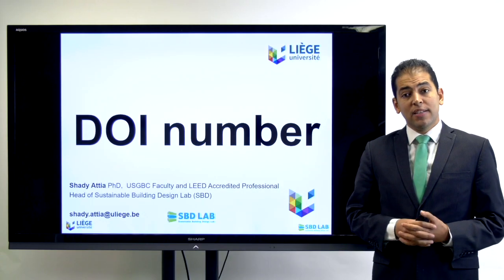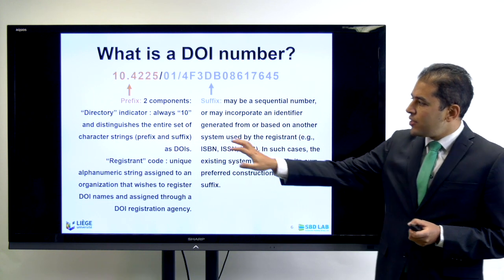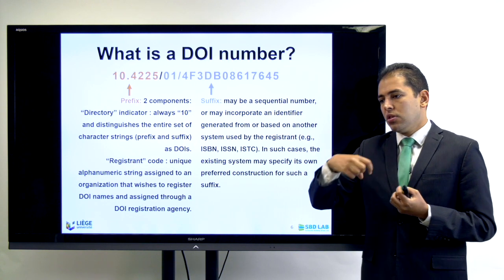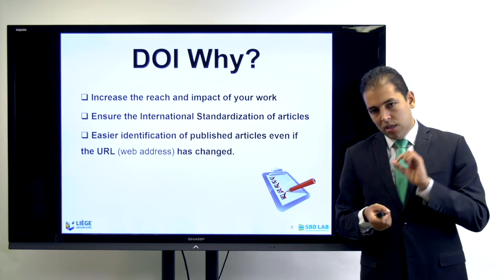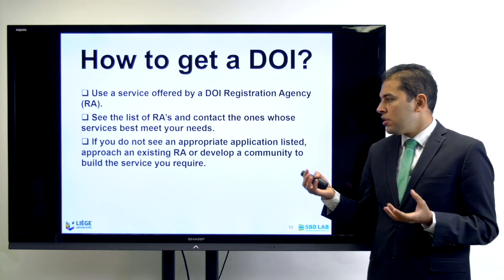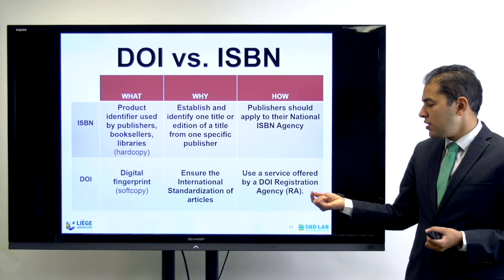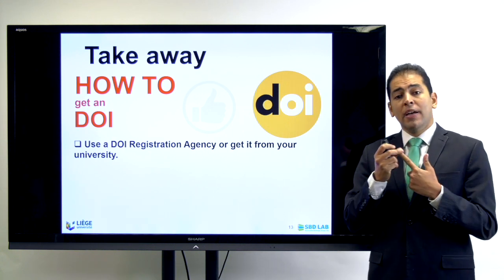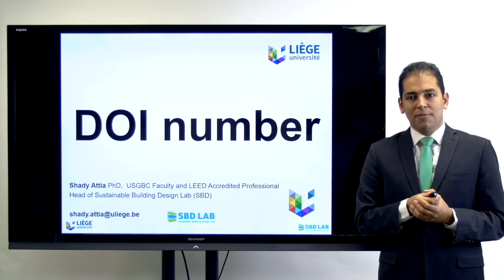DOI Number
A DOI is a Digital Object Identifier, which does exactly what its name implies – it identifies a digital object. DOIs are particularly common for scientific and academic journal articles, but they are also used for identifying many other kinds of documents and materials such as research reports and presentations, data files and data sets, official or government publications, book chapters, audio and video items, images and performances, software and more. DOIs might even be assigned at several levels of a single publication, so a DOI could be associated with a journal title, another with a specific issue of that journal, yet another with an individual article within the issue, and still another with a single section or table within the article.

A DOI for any given object is not only unique but also resolvable, which means that each DOI will resolve to some form of access to the object it identifies, taking the user to an internet location where the object, part of the object or metadata about the object can be found. Each DOI is also persistent, which means that it will always identify the same object and will never change, even when the object’s metadata changes or the object itself is moved and becomes associated with a different website, webpage, or Uniform Resource Locator (URL), making it a more stable identifier than a URL as long as the metadata associated with the DOI is current. DOIs can, however, lead readers to versions of documents behind paywalls even though there are free versions available elsewhere, so some DOI resolvers have been developed to favor open-access venues and free versions of the objects identified by searching for them first.

The International DOI Foundation is responsible for DOIs and manages a number of DOI registration agencies that provide services for those who wish to receive and register DOI names or handles. Although there is no set number of characters for DOIs, each DOI consists of a prefix and a suffix separated by a forward slash. The suffix is assigned and begins with the numeral ‘10,’ which distinguishes the character string as part of the DOI namespace; it continues with a full stop (or period) and then a series of four numbers or more (possibly divided by additional stops) that identify the registrant, who is usually the publisher, author or creator of the digital object. The suffix, on the other hand, can consist of numbers and letters, is chosen by the registrant, often includes the relevant ISSN or ISBN, and functions to identify the specific object associated with the DOI.

According to the International DOI Foundation, DOIs should take the form of this example for a journal article – doi:10.1017/S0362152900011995 – but Crossref, one of the main DOI registration agencies, recommends using an entire URL, which would take this form for the same article As a persistent URL (or PURL), this will reliably and permanently redirect users to the correct web location. The DOI for a journal article can usually be found on the first page of the article or along with other metadata for the paper on the journal’s website, and the appropriate DOIs are frequently included in the complete bibliographical references provided for cited sources in academic and scientific publications.